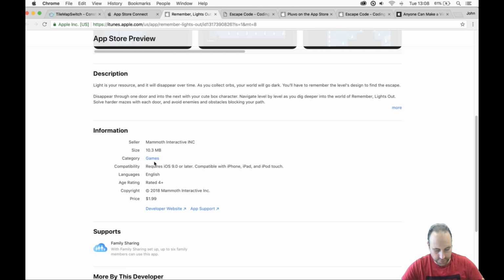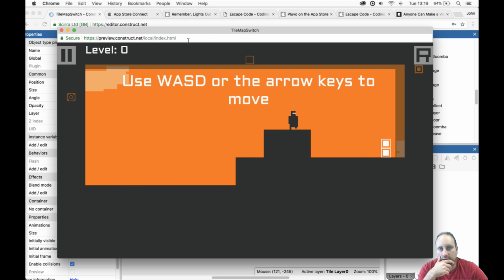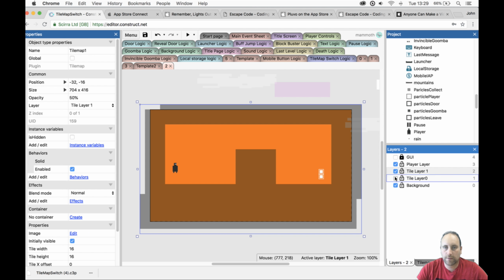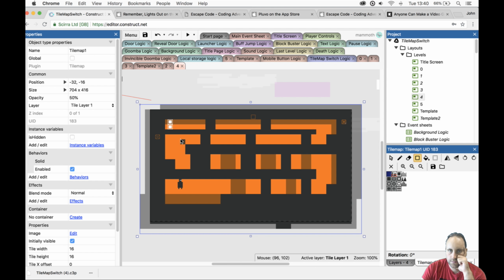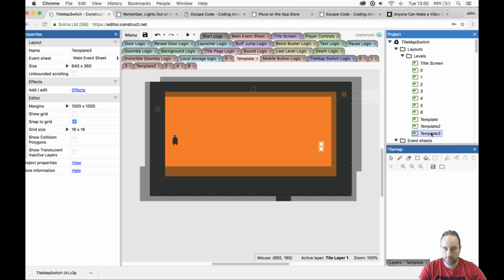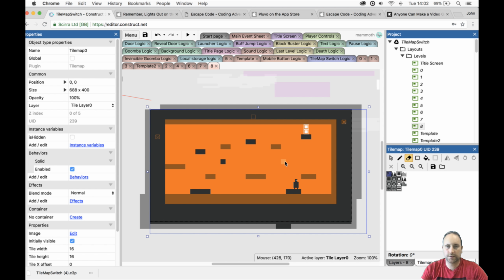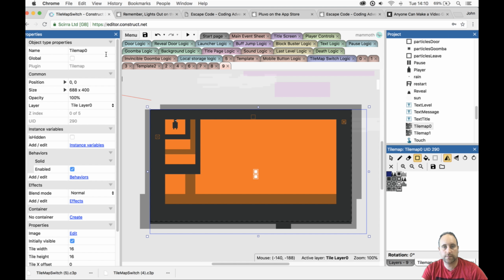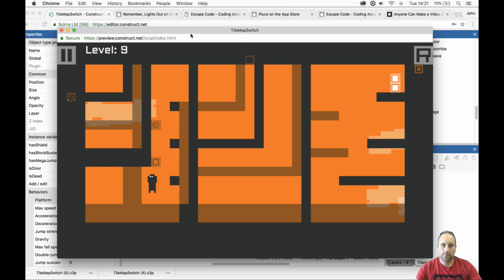Learn Game Development in Construct 3 - Mammoth Interactive Livestream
Build a battle royale like Fortnite, PUBG, Rust and H1Z1!

Pre-order this game!

Level 1 is an introduction to coding and the programming industry.

Mammoth Interactive founder John teaches you to market yourself and network in the field, both of which are necessary to successfully work as a coder.
Level 2 introduces you to web development.

Our web developer Chris breaks down the fundamentals of coding in the 3 primary coding languages HTML, CSS & JavaScript. We show you how to directly apply what you learned to build a landing page and modular website.

Level 3 is mobile app development.

App developer Nimish demonstrates how to code in Java, currently the most widely used language to make Android apps. As well, you learn the programming language basics of Swift 4, Apple's official coding language for iOS app development.

This level is unique because we show you how to make a project both for iOS and Android, which is important these days where the majority of smartphone users have one of these two. You build a finance calculator for the web and a weather app.

Level 4: Game developer Glauco gives you a thorough guide to Unity®, the popular & FREE program used to make games for a range of devices.

Get ready for game design by learning to navigate Blender, Photoshop and Illustrator. Our artist Kevin teams up with Glauco to take you through coding and designing 3 complete games from scratch: a Flappy Bird clone, Angry Birds and Air Hockey.

Level 5: Learn the diverse web language Python & TensorFlow, the software library for Machine Intelligence, from data scientist Max. Apply data analysis tools to make a stock market prediction app, image recognition model & credit card fraud detection model.